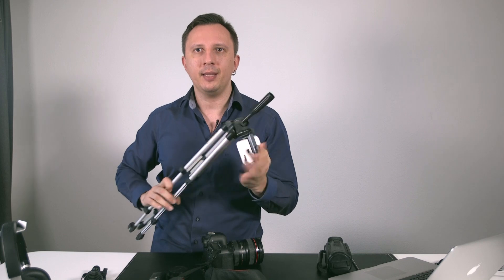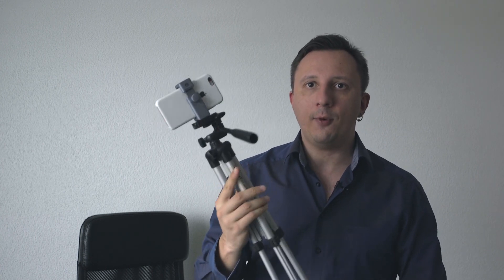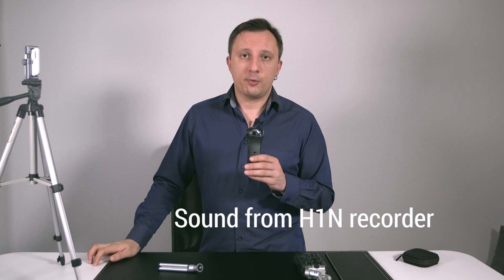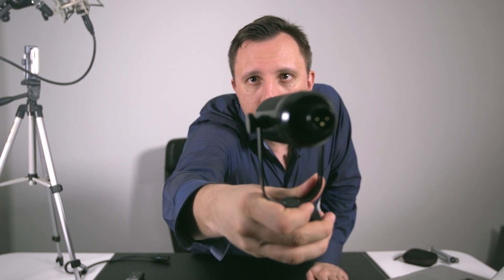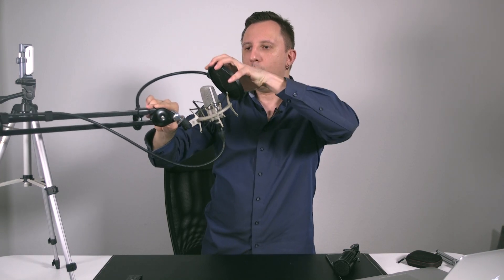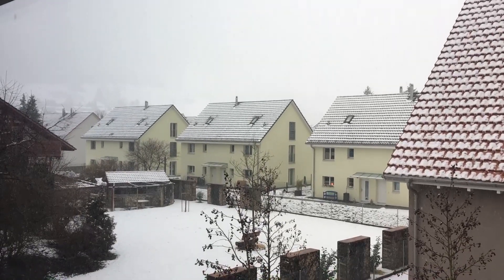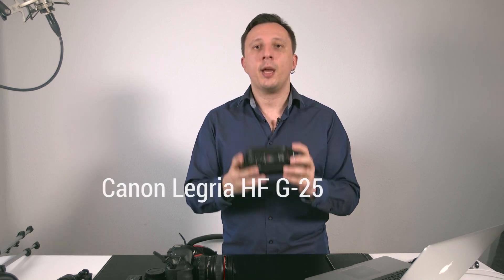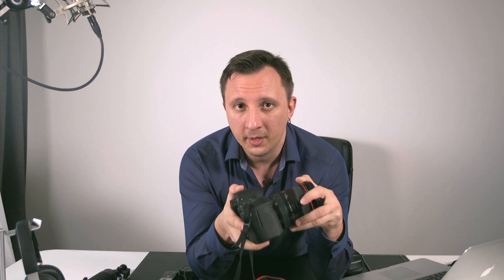Setting up recording studio at home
Recording studio setup is one of the most difficult subjects to get your head around. Microphones, audio interfaces, lights and sound all seem to be important. However the amount of technical details and hard decision on priorities are making studio setup quite overwhelming.